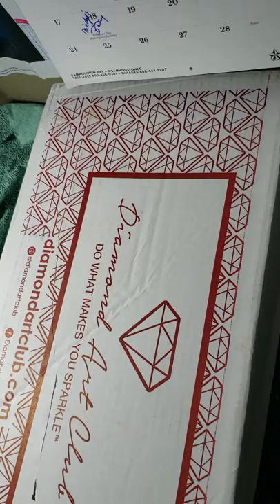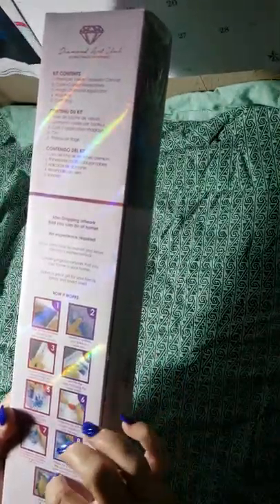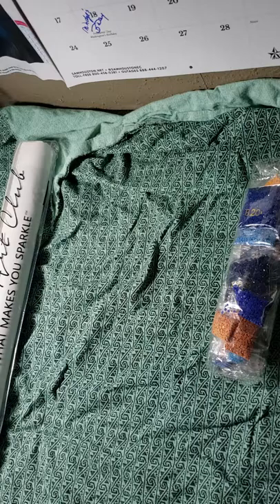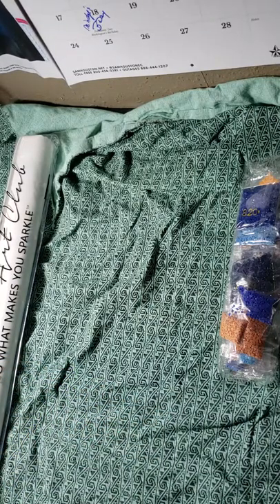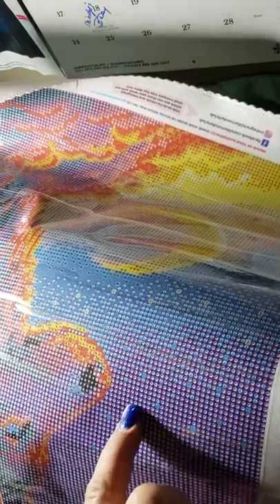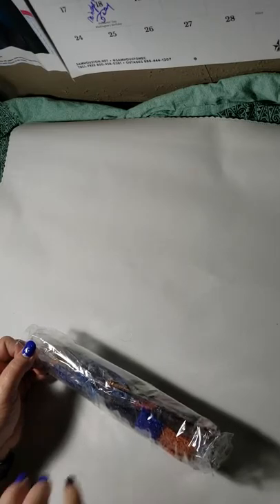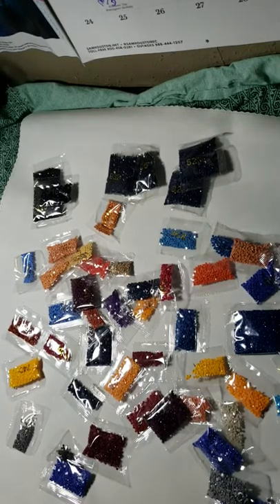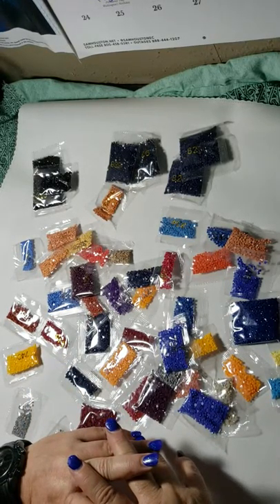DAC Night Guardian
Super beautiful. Oh so sparkly.  Join me in the unboxing.